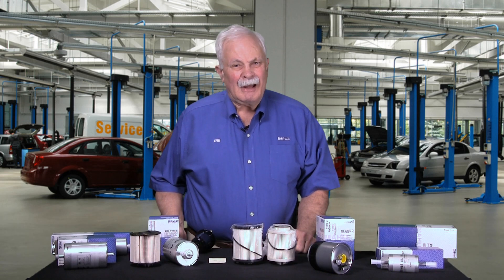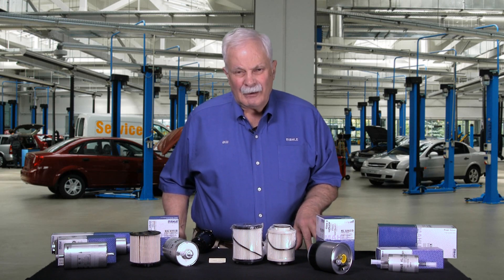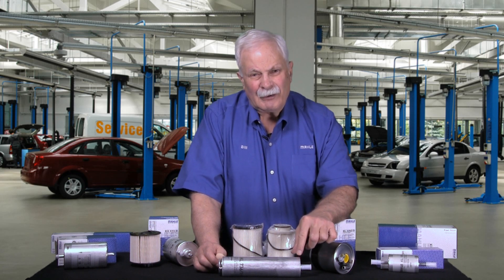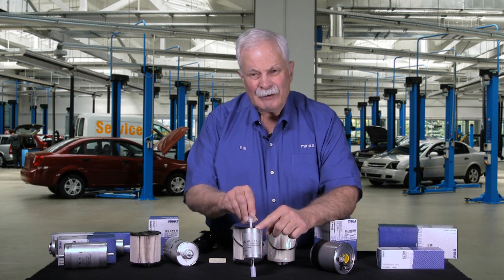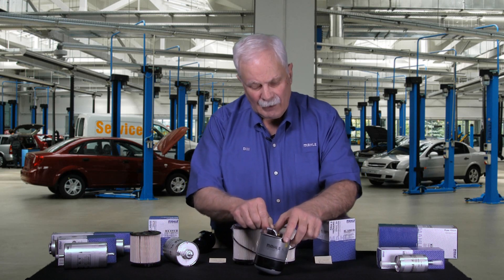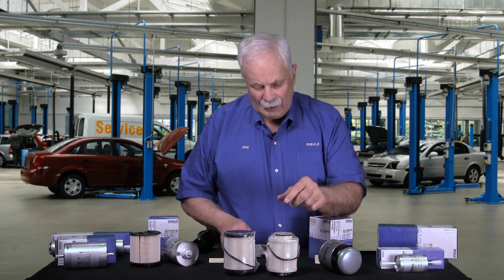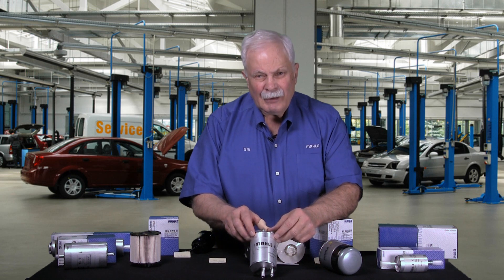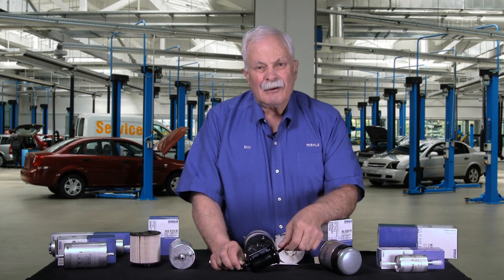Fuel Filter Explanation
Bill talks about the complicated world of fuel filters in modern engines.